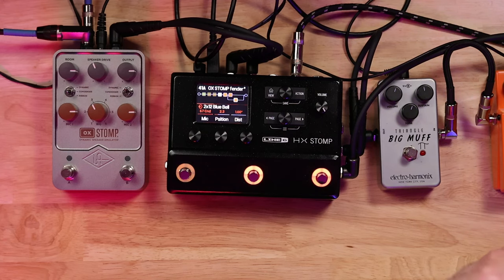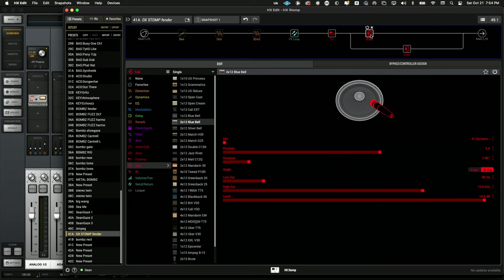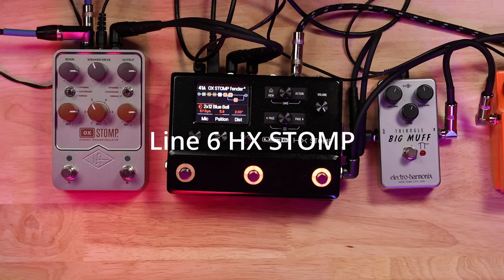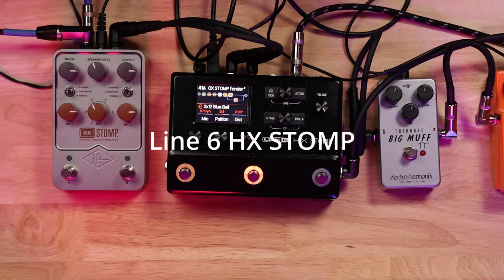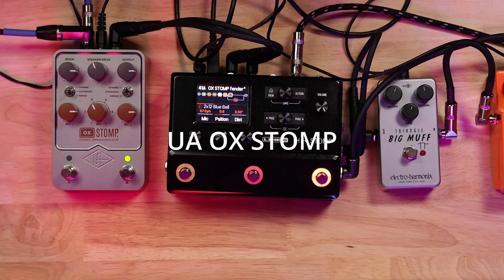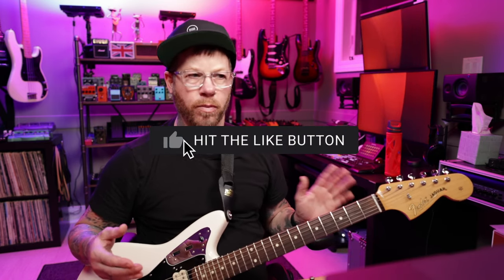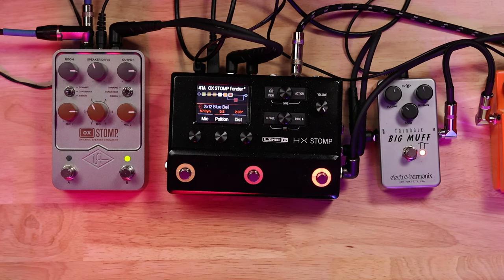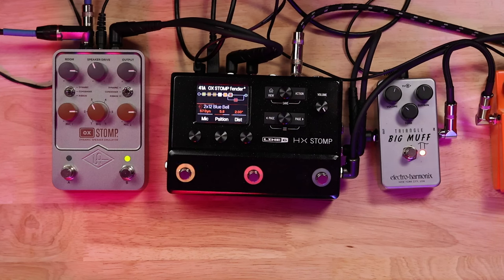Line 6 HX Stomp with UA OX STOMP! Fender Cab Comparison!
Quick comparison between Fender style 2x12 cabs.
Hey, we’re RPMusic Studios, a real-life Recording Studio on the beautiful Eastern Shore of Maryland.

SHOP THE VIDEO:
Universal Audio Ox Stomp
Line 6 HX Stomp
Boss Ds-1W
YOUTUBE STUDIO SET-UP:
Cameras Used:
Blackmagic 6K Pro
Blackmagic 6K
Canon R5
Canon R50
Blackmagic Atem Mini Pro Iso
MICROPHONES:
Shure SM7B
AUDIO INTERFACES:
UAD Apollo 16x
UAD Apollo Twin
UAD Apollo Solo
COMPUTER:
Apple Mac StudioM2 Ultra
Apple MacBook Pro M1
LIGHTS:
Aputure LS 300x Bi Color LED Moonlight V mount
Amaran COB 60 D S Daylight LED
Amaran P60c RGB LED light Panel
Nanlite PavoTubeII 15 C RGB LED Tube

This is at no additional cost to you and it helps us fund this channel and bring you more helpful content. We only recommend products that we personally use and love. Thank you for your support!